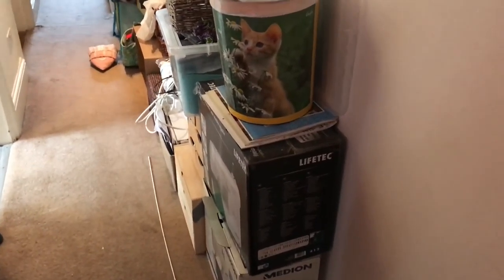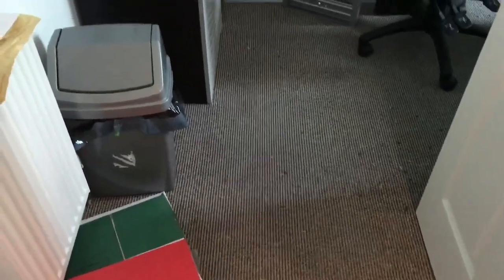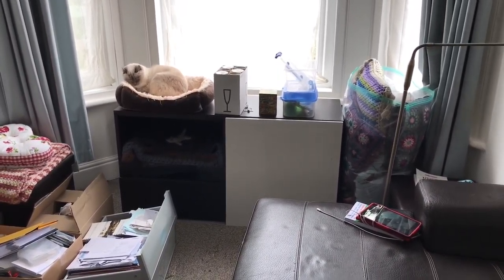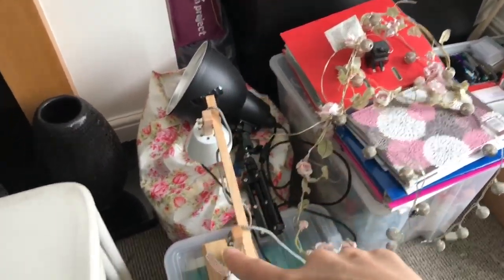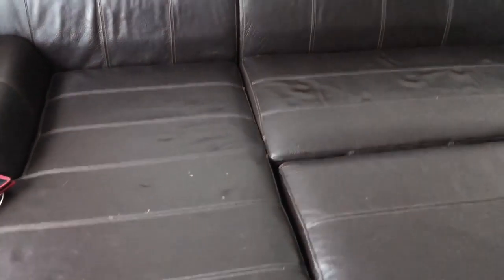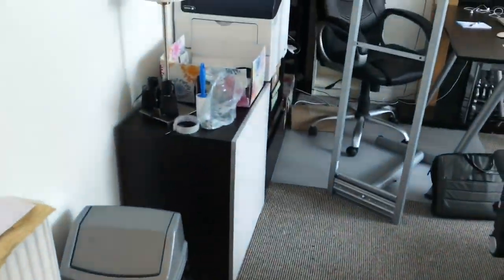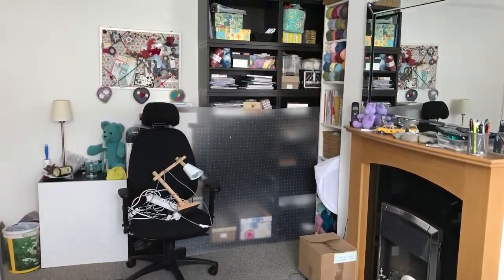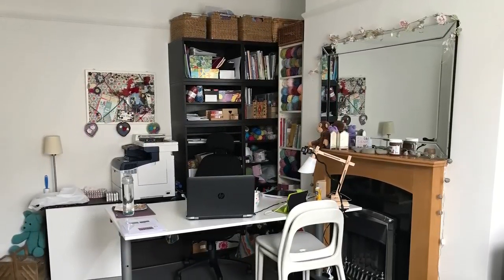Ophelia Talks about Moving Offices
So sorry I have not posted a tutorial lately, I have been very busy with painting and rearranging my office. Find out all about it here!

Did you know I specialise in Crochet tutorials? Maybe these could be of interest to you?
These are two great projects

I also have a Facebook page Ophelia Talks where I post regular updates on what I am creating.

Do you like my tutorials? I would really appreciate it if you went to my thebestof page and left me a review there. Thank you.